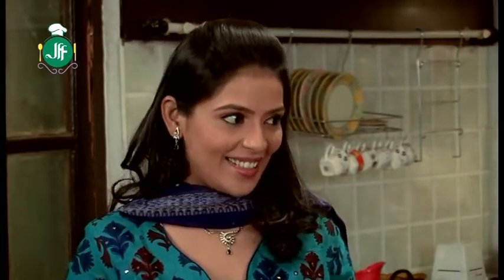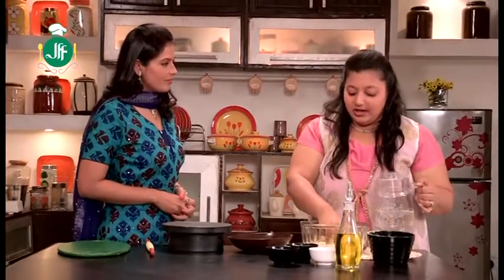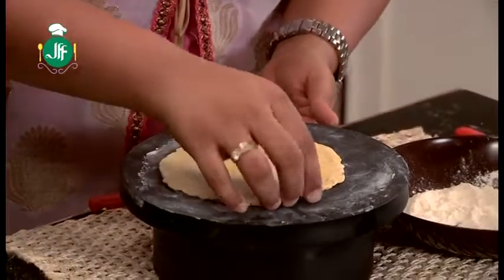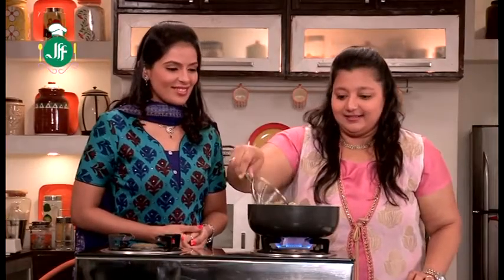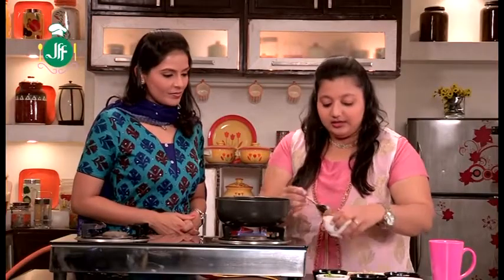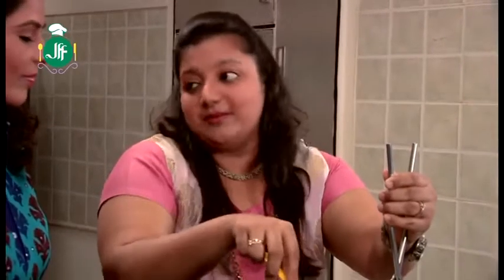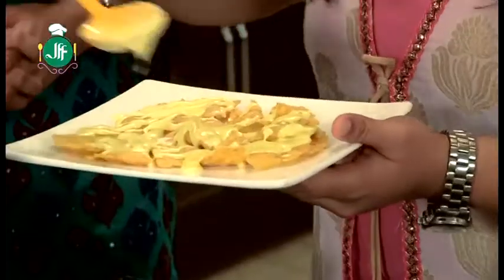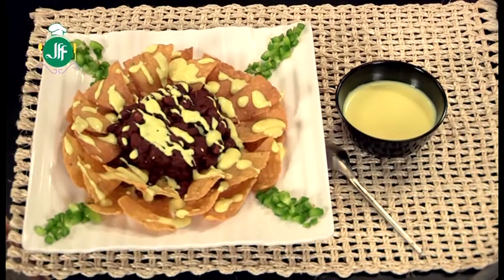HOW TO MAKE NACHOZ WITH CHEEZE SAUSE AT HOME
THIS VIDEO WILL GUIDE YOU HOW TO MAKE JAIN  NACHOZ WITH CHEEZE SAUSE  AT HOME.